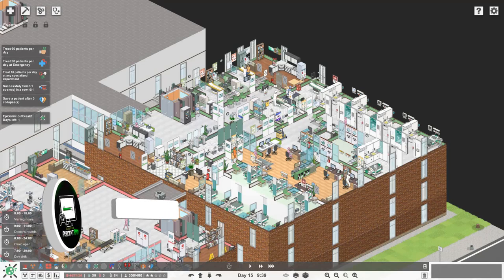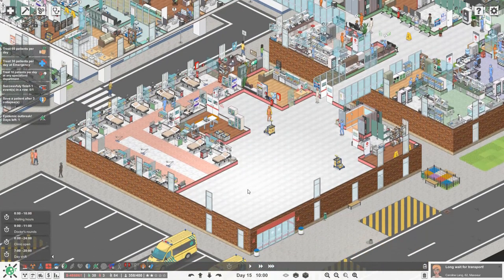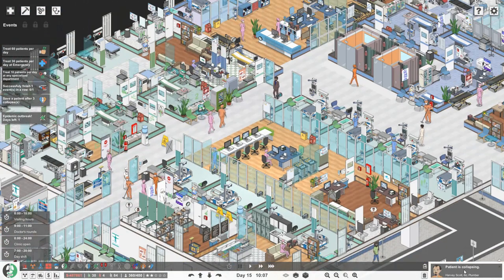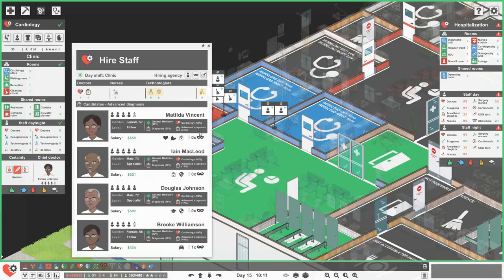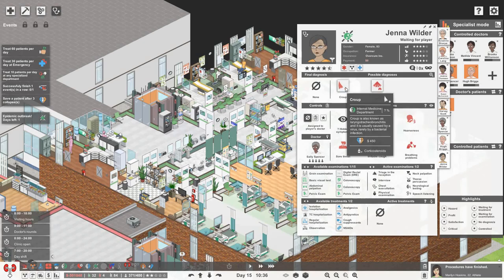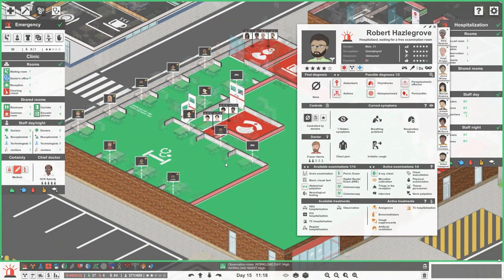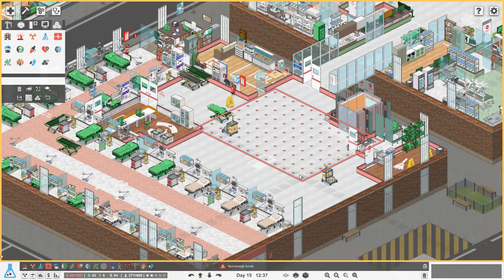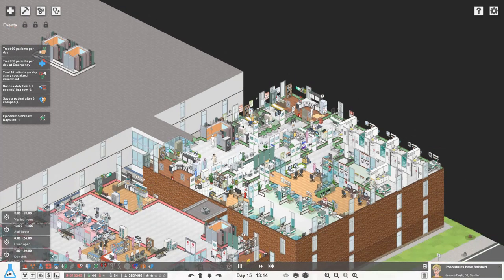Let’s Play Project Hospital | Infectious Diseases DLC #2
Today in Project Hospital we add the Cardiology clinic ♥ and try and treat some patients from the Department of Infectious Disease. 🦠🚨

We are also using some amazing mods from the Steam workshop! 😁

New events focused on the department bring some extra challenge, for example a big wave of COVID-19 patients. The DLC also comes with more content including a new ambulance and a new sandbox level.